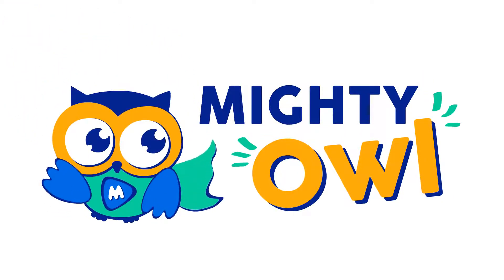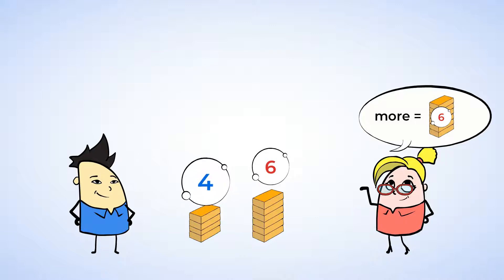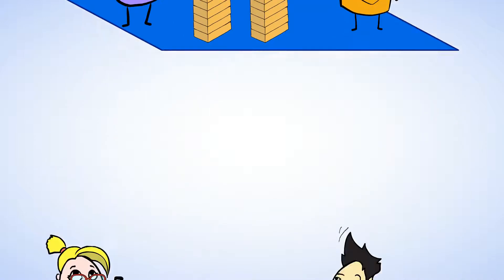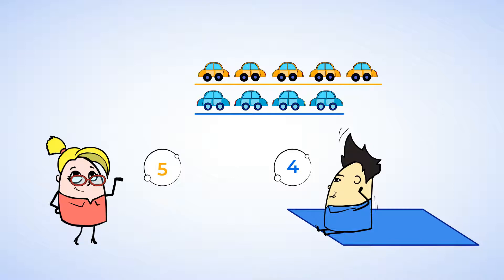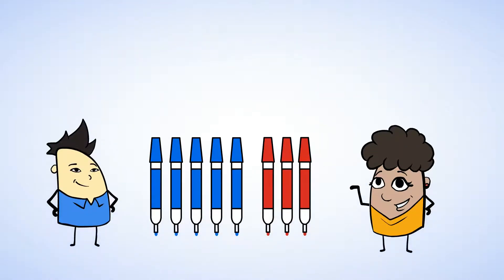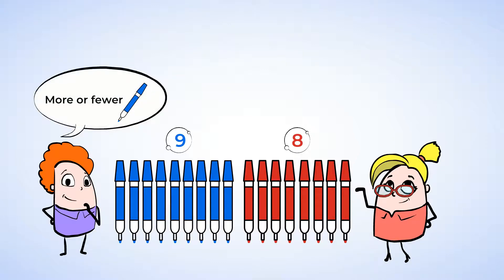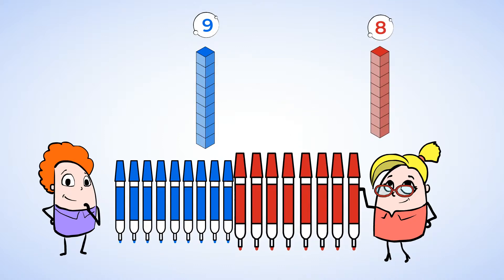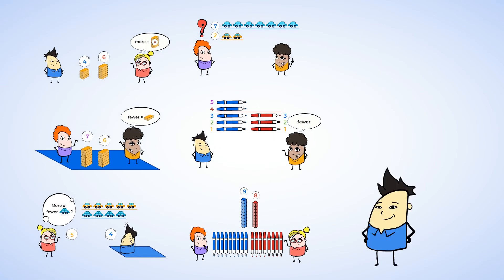Which is bigger? - more than or less than with objects | MightyOwl Math | Kindergarten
Join Chen and Jenny to see who can build the biggest tower of blocks! But how do we know whose tower is actually bigger? In this vocabulary-packed video, students learn to compare groups of objects and determine which has more and which has less. Using new phrases such as "greater than" and "fewer than", students are introduced to basic concepts of bigger and smaller. Strategies such as lining objects up or representing them with linking cubes help students compare groups of objects. That is...until our block towers fall over.

K.CC.C.6 - Counting & Cardinality
Compare numbers: identify whether the number of objects in one group is greater than, less than, or equal to the number of objects in another group, e.g., by using matching and counting strategies.